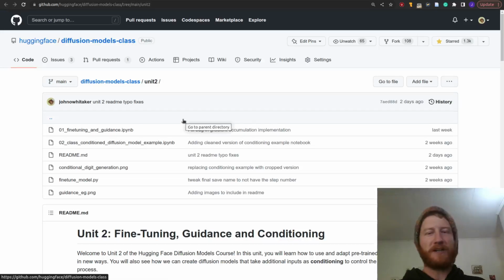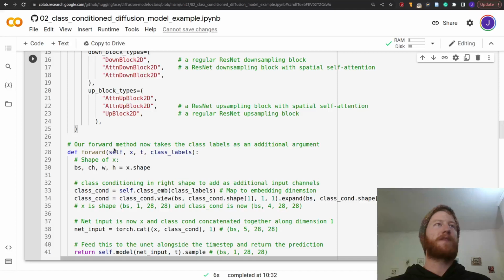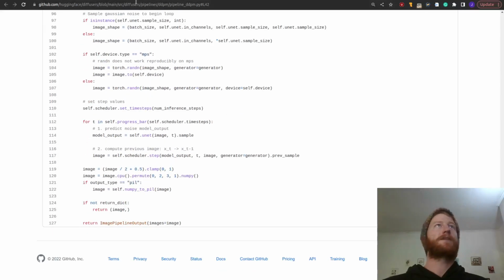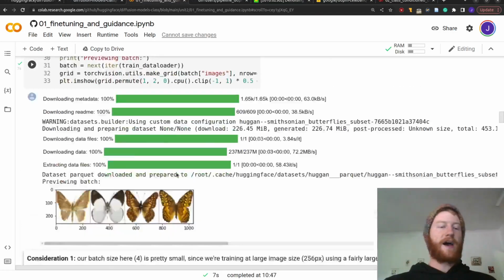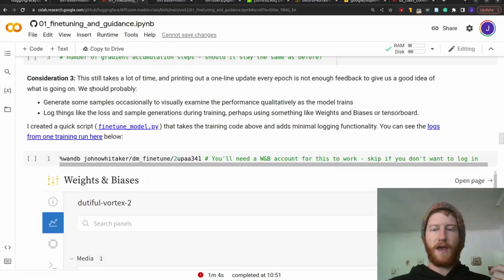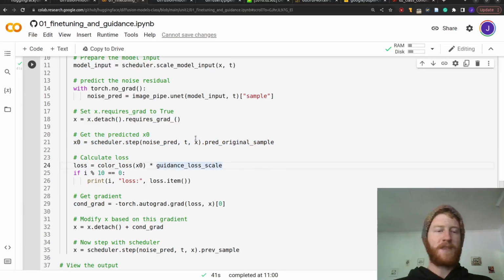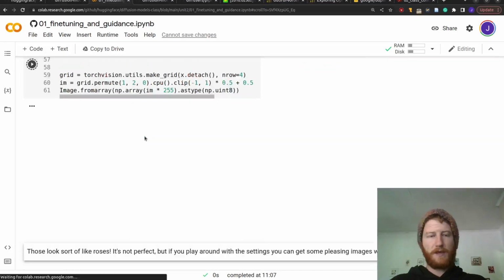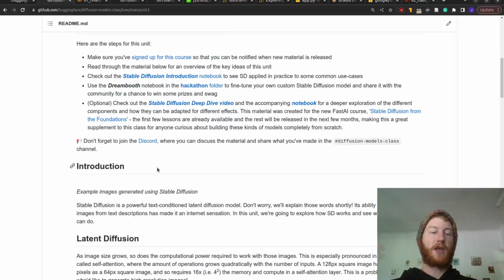HuggingFace Class, Unit 2 - Fintuning and Guidance (casual notebook walkthough)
Looking through the notebooks for the huggingface diffusion models class, unit 2

We cover fine-tuning existing diffusion models on new datasets, guiding generation with additional loss functions and creating a class-conditioned diffusion model.

I mention a vide for unit 3 but have since remembered that I already link the Stable Diffusion Deep Dive video so that's probably sufficient!